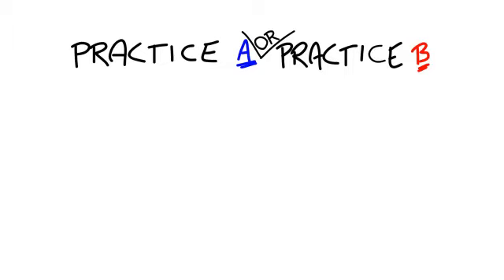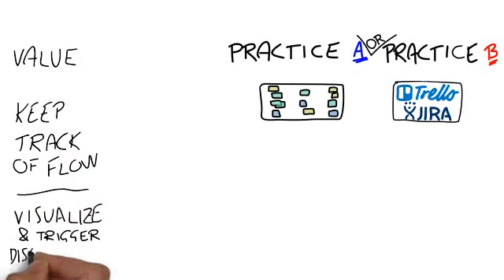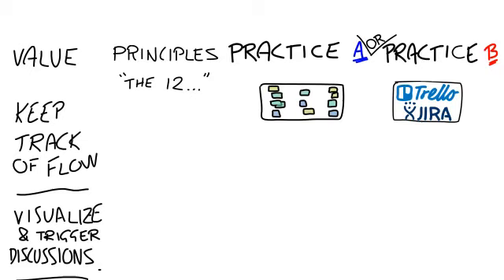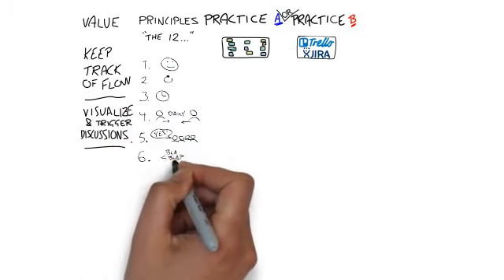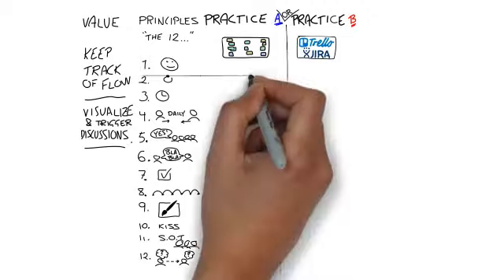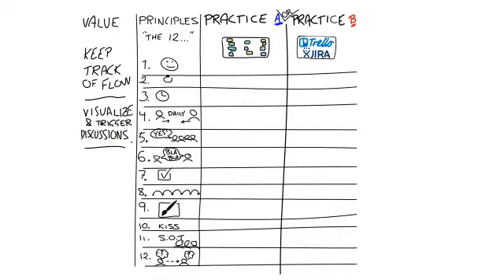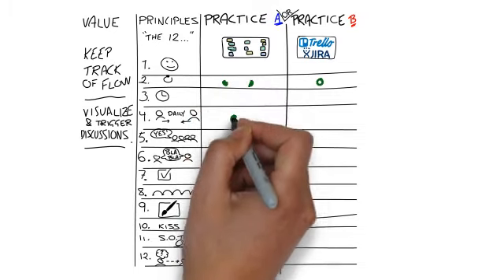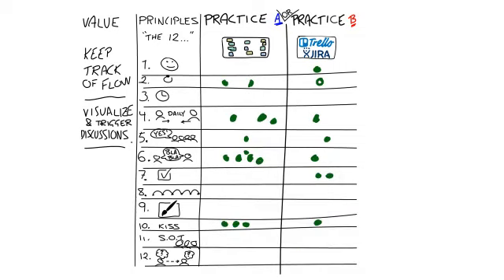Make decisions based on values and principles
About a simple way to make decisions, and base them on your values and principles instead of having endless discussions or make HIPPO decisions.